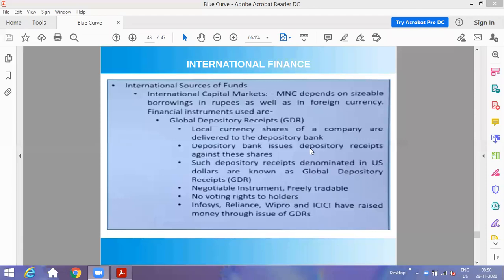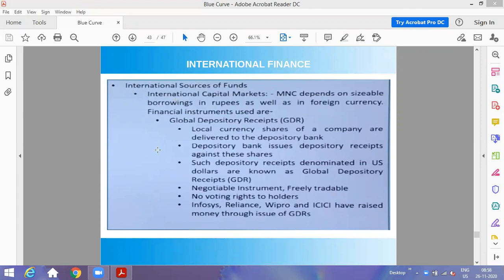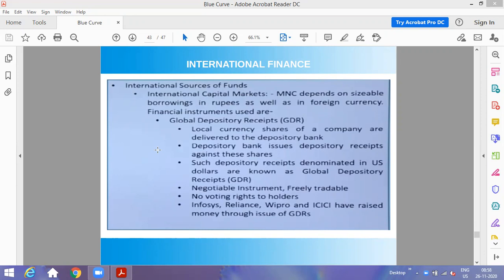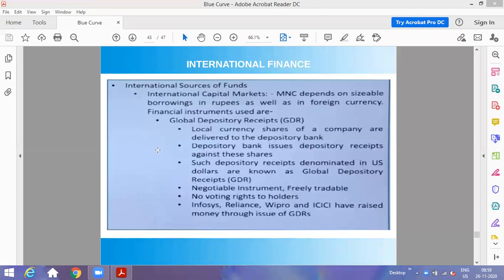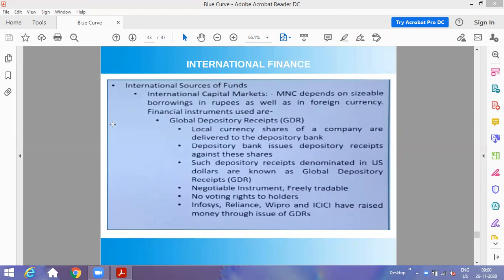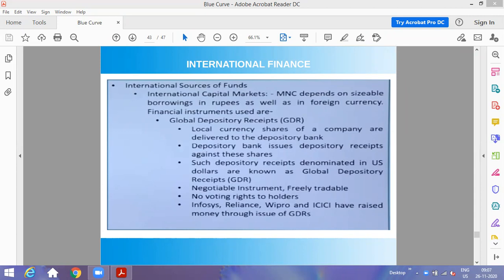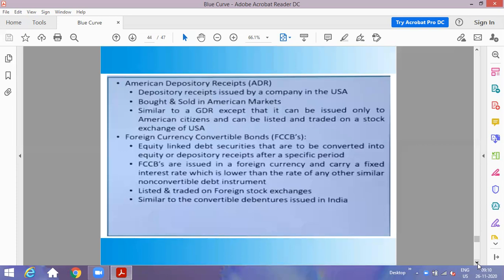BUSINESS STUDIES_INTERNATIONAL SOURCE OF FINANCE_26 NOV